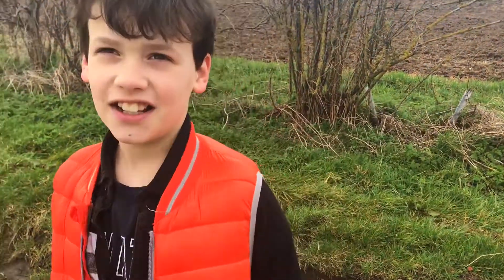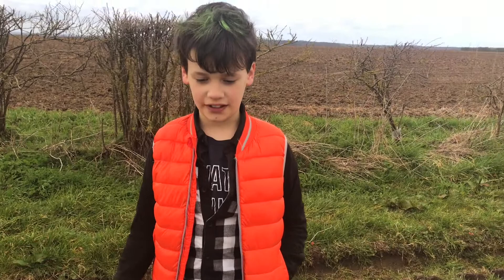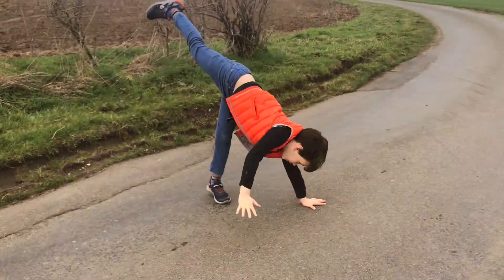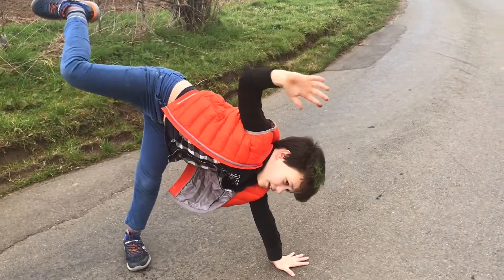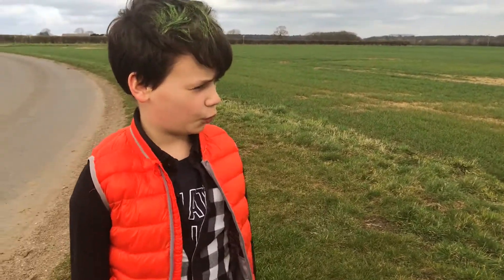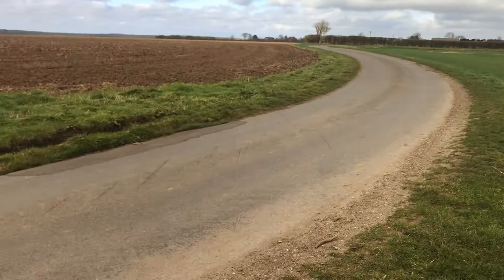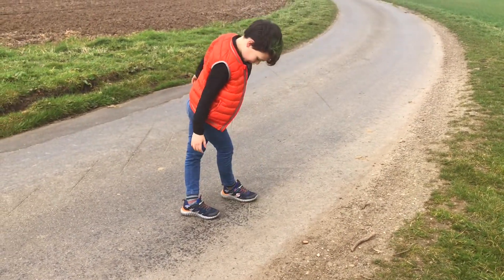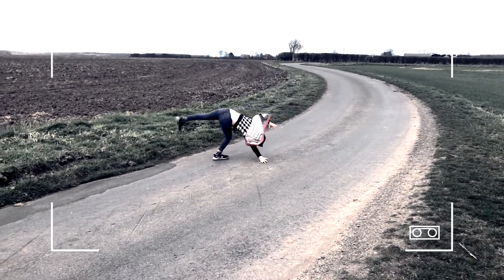How to do a Cartwheel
I hope this video helps you if you're trying to learn how to do a cartwheel. Sorry about the wind.